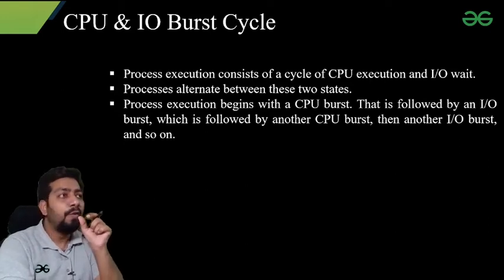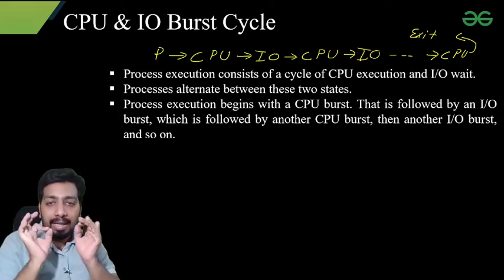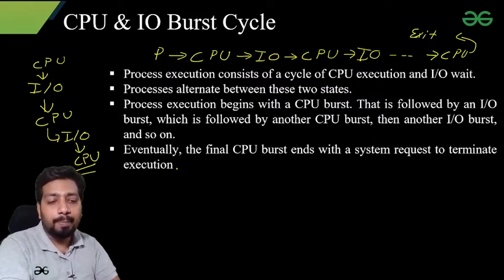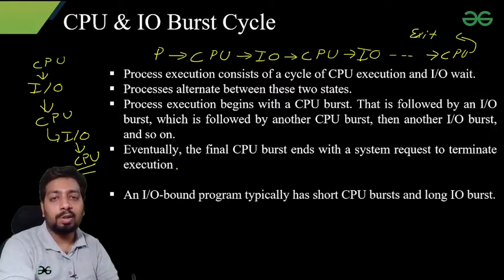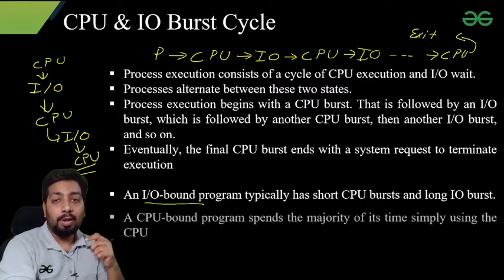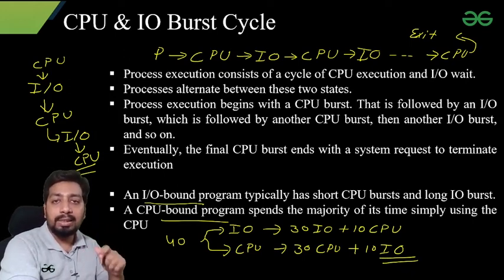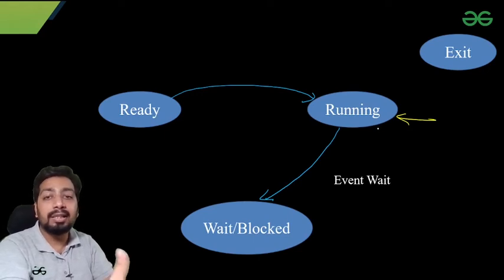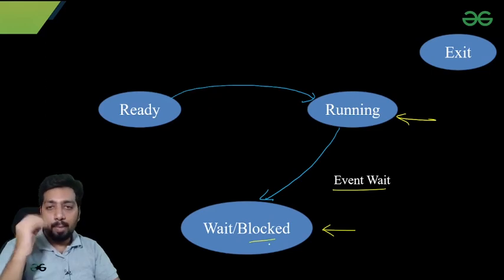CPU and I/O Burst Cycle | Viomesh Singh | GeeksforGeeks GATE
Practice with previous year questions & prepare for GATE 2022 the right way!

Learn more about Theory of Computation and why is it important

Wish to test if you are ready for the exam?